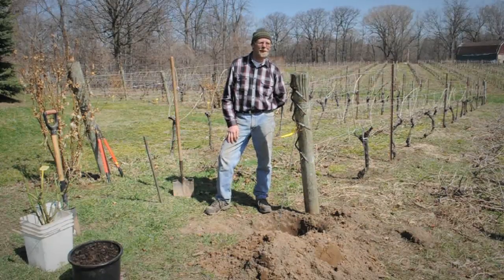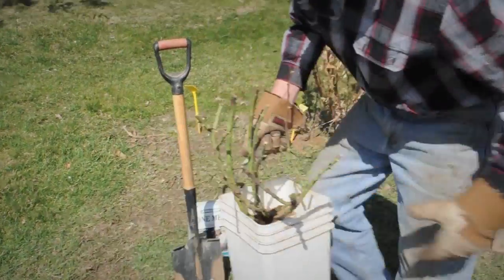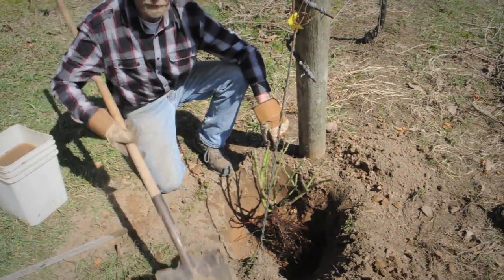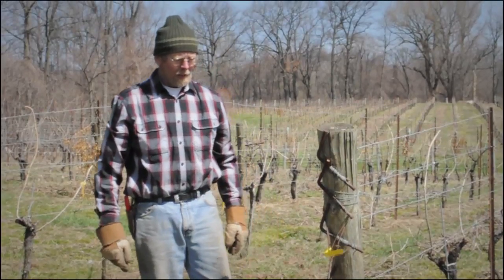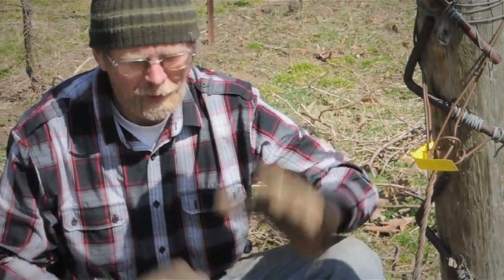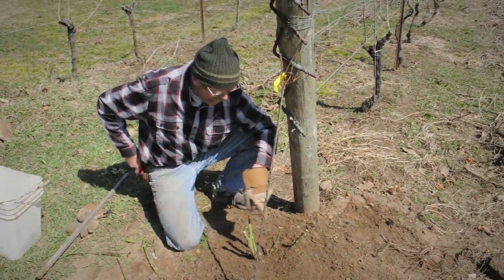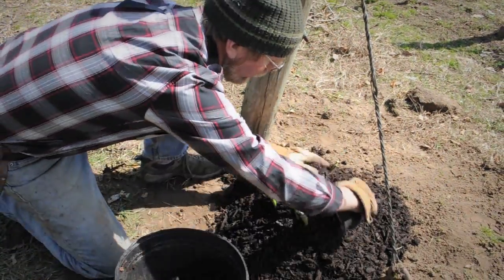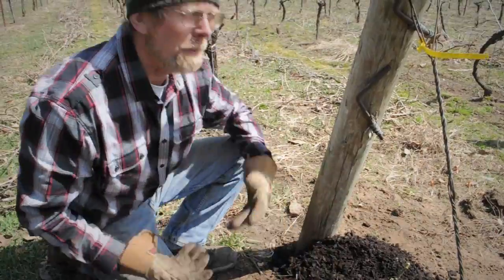Planting Your Palatine Roses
Planting your Palatine Roses is an instructional video on what rose gardeners can do when they are ready to plant their bare root roses in its new home.